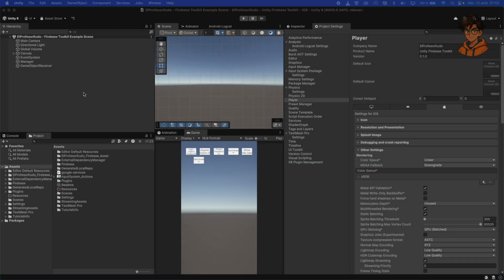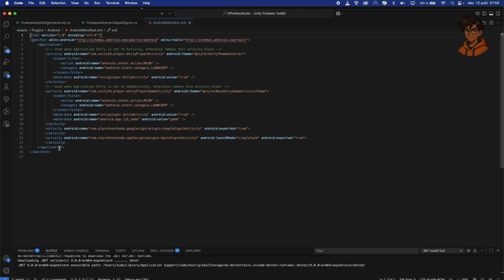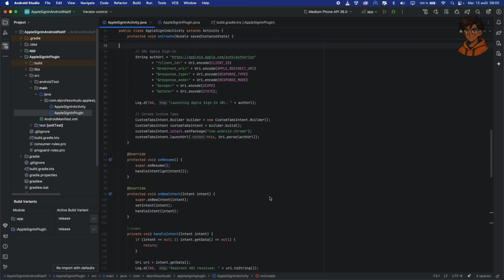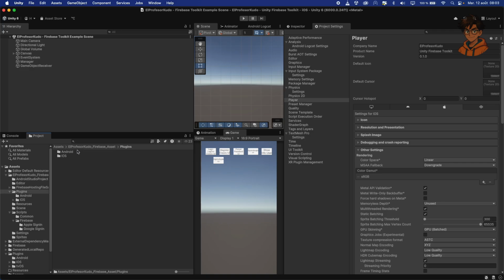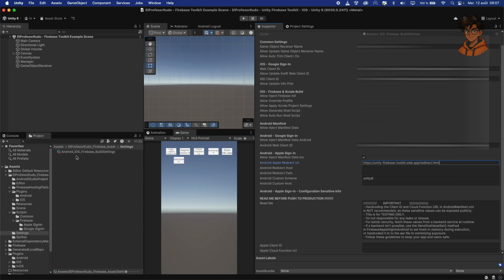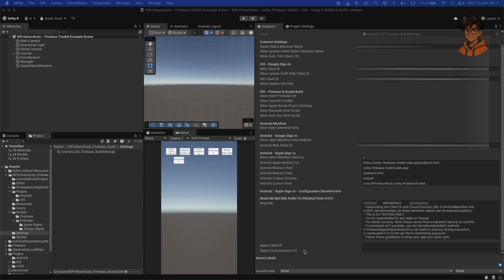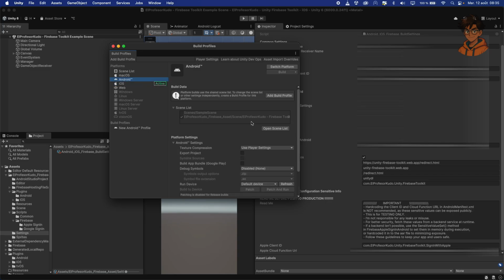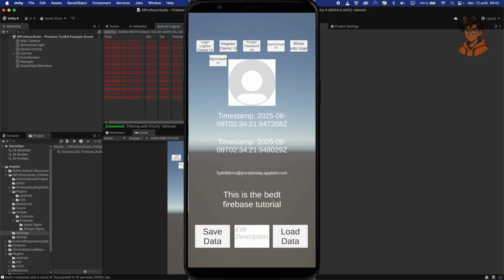🎮 How to Connect Unity 6 with Firebase🔥 Apple Sign-In 🍏 on Android 🤖(Episode 7)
📌 CHAPTERS

0:00 Introduction
0:05 What to Expect in This Episode
0:30 C# Script Explanation
1:42 Configuring the Android Manifest
2:10 Understanding the Android Studio Project & Apple Sign-In Activity
4:27 Generating the Android AAR
5:10 Scriptable Object Setup
5:58 Setting the Redirect URI
6:10 Defining the Redirect Host
6:27 Specifying the Redirect Path
6:36 Configuring the Unity Custom Scheme
6:46 Setting the Host
6:52 Security Warning: Protecting Your Apple Client ID & Cloud Function URL
7:35 Alternative Setup for Secure Data Handling
8:02 Setting the Apple Client ID
8:12 Setting the Cloud Function URL
8:54 The Build Process
9:02 Testing on an Android Device
10:36 Call to Action
10:59 Outro